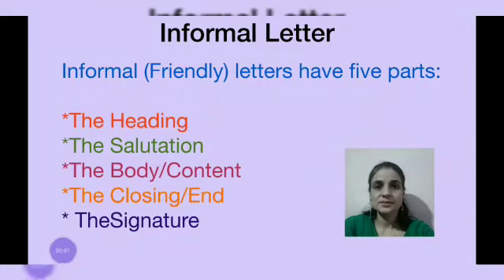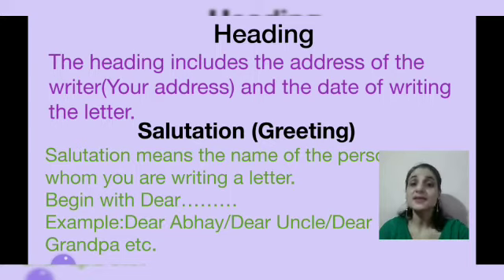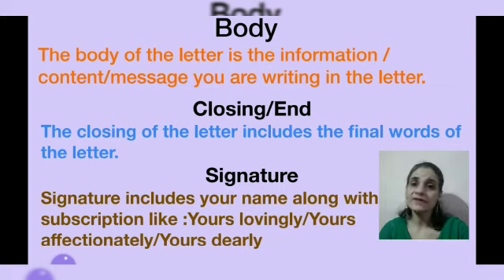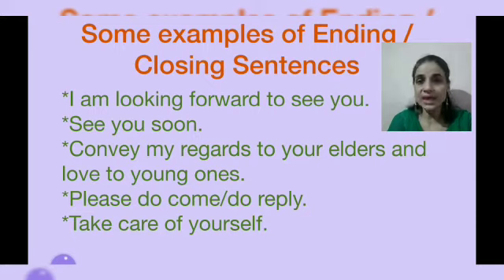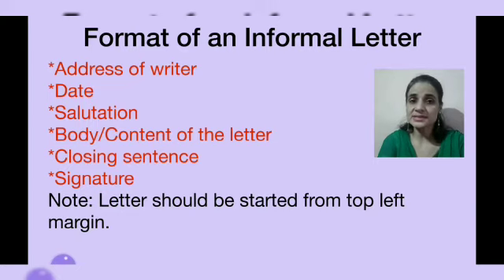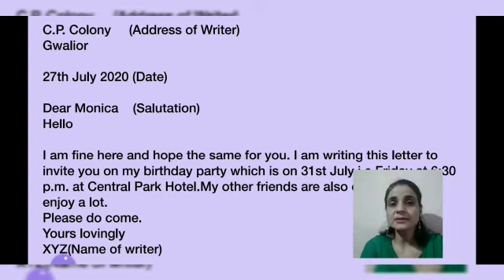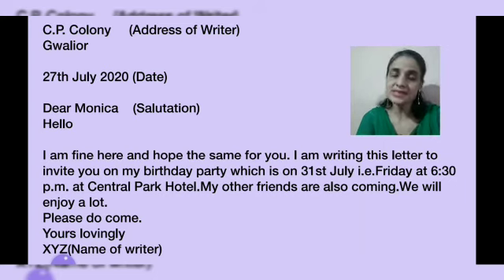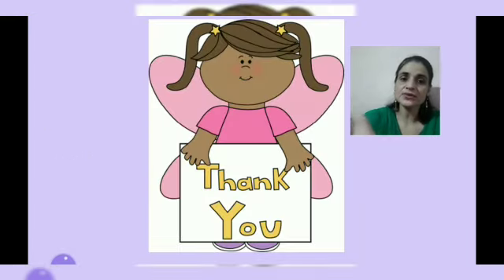Explanation of Informal Letter Writing